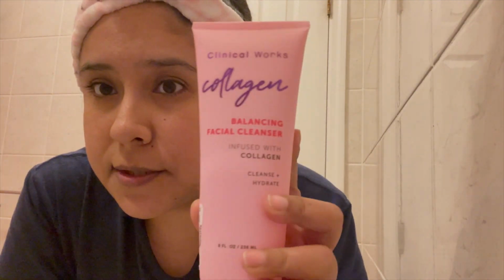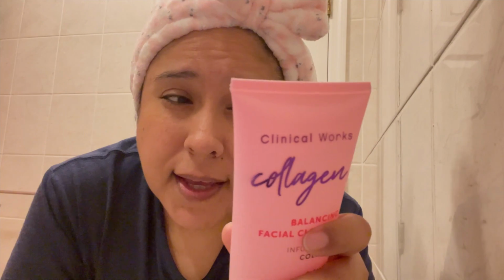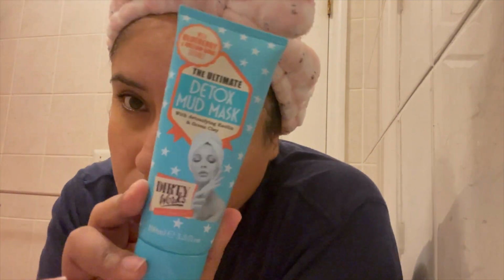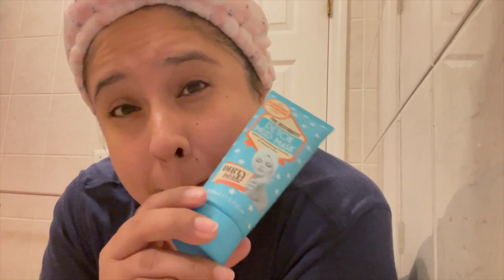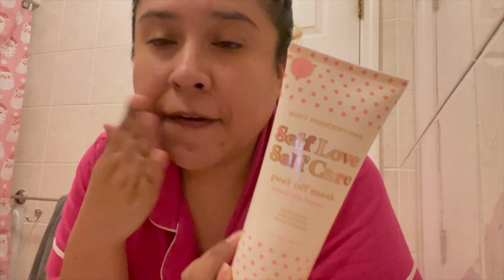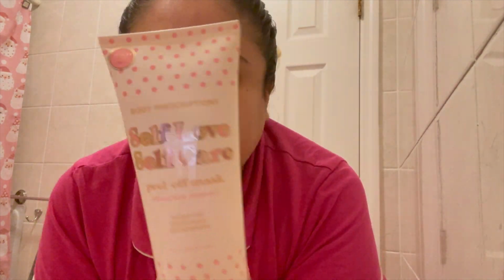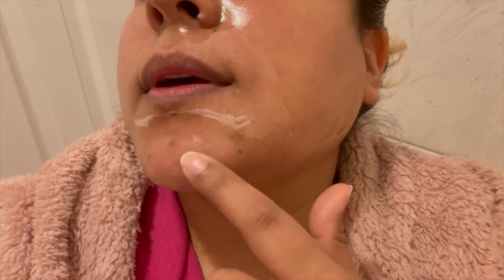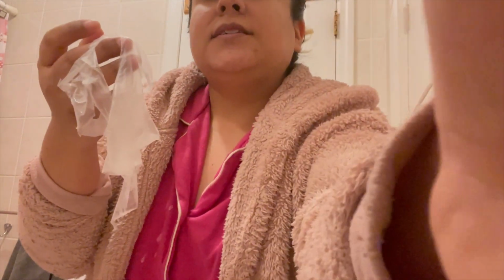MY NIGHTTIME SKINCARE ROUTINE | ✨BEFORE BEDTIME🛏️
In today's video, I am showing you what I use during my nighttime skincare routine "facial cleaning"  before I go to bed. As you may notice I don't really use many products because this is what I believe helps my skin so far. Currently, I see that it leaves my skin soft and helps my appearance to look more bright & nourish especially when I finish using the mask. Although if I find other products that will help me in the future I will definitely make another video. Meanwhile, since this is my first-time skincare video please don't judge, I tried my best.

Also leave your comments,like & don’t forget to turn on the bell for notifications.

🎀AMAZON STOREFRONT🎀: